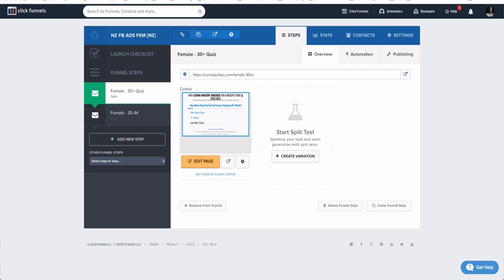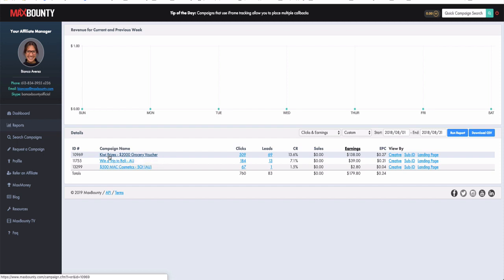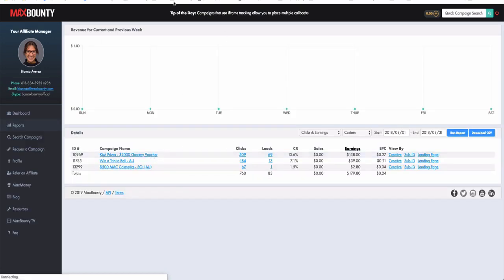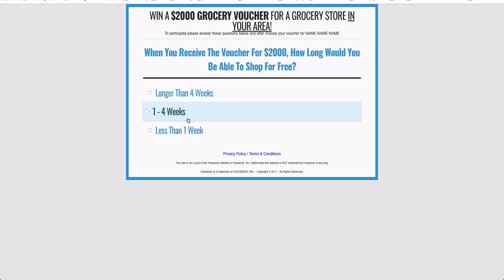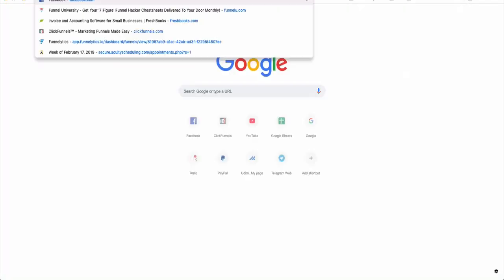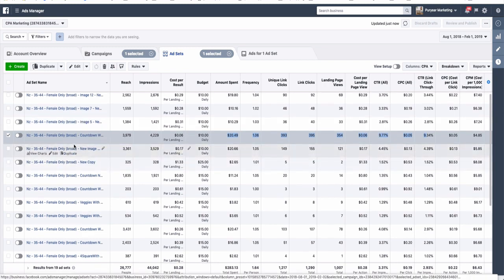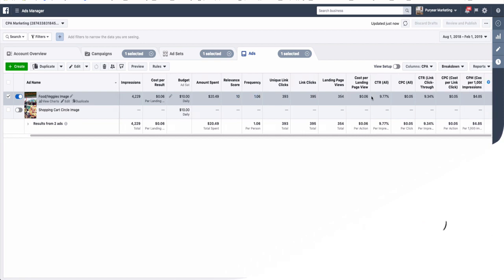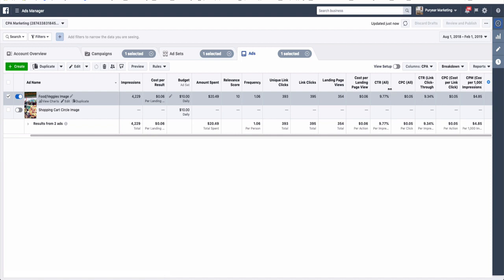Maxbounty CPA Marketing Course 2019 - $180 On MaxBounty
This Video Talks About CPA Marketing.

Let Us Build Your Business For You.

➥➥➥ FOLLOW ME ➥➥➥

➥➥➥ CREATIVE COMMONS ON YouTube ➥➥➥

▶ Video Creator Credit " Jelani The Marketer "